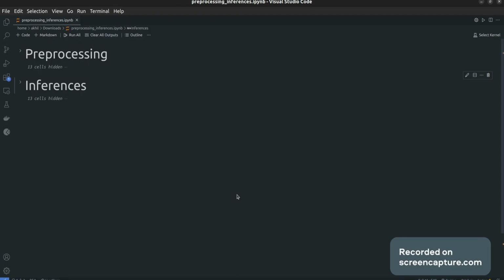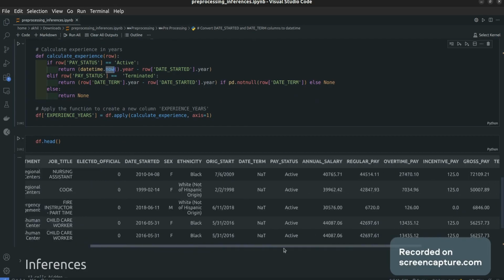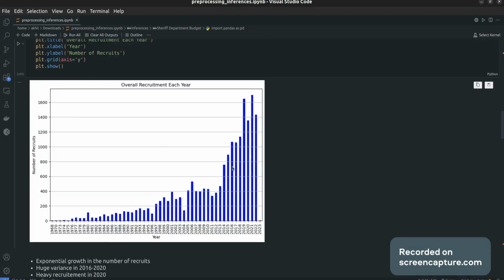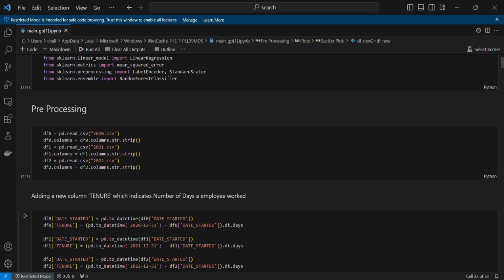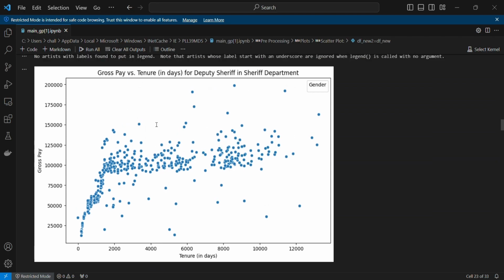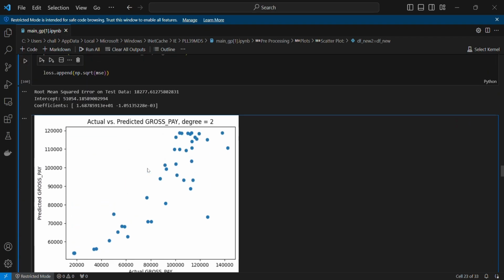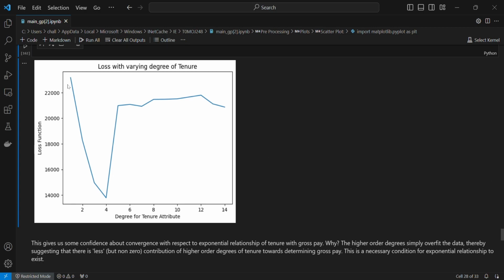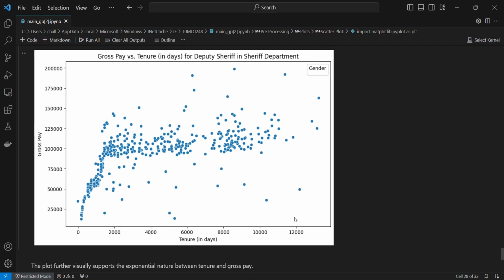Data Visualization - Assignment 3 Presentation